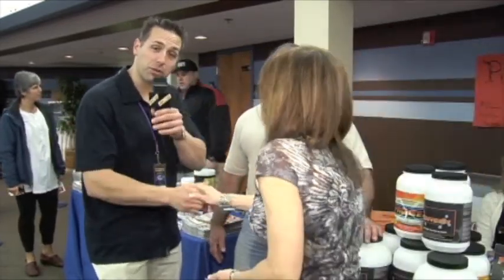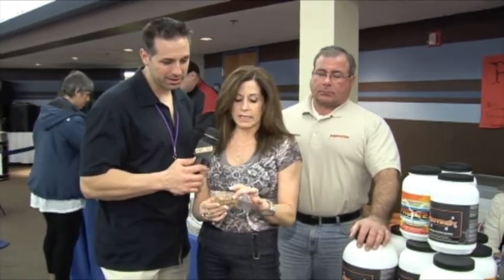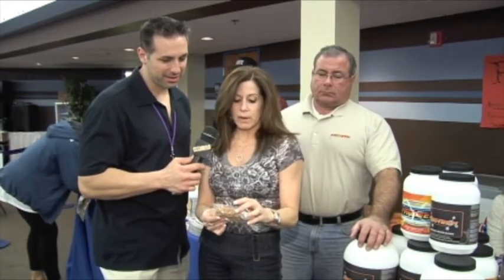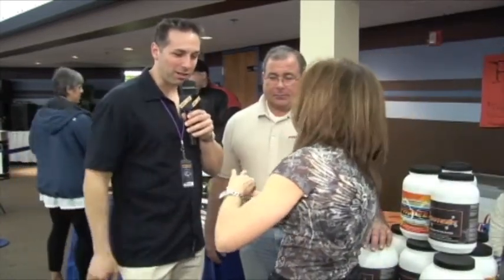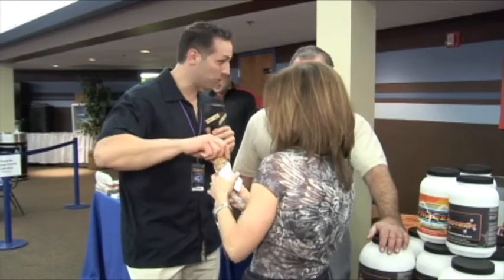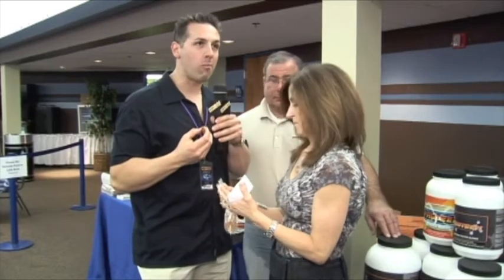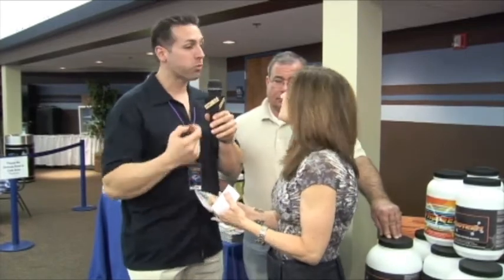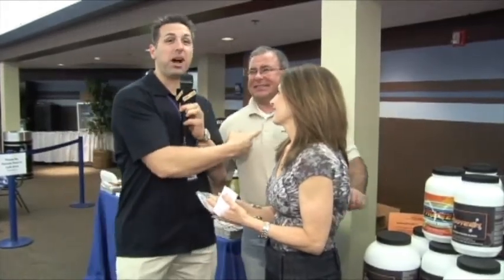Proteem Nutrition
Proteem Nutrition at the Fitness Atlantic Expo in New England